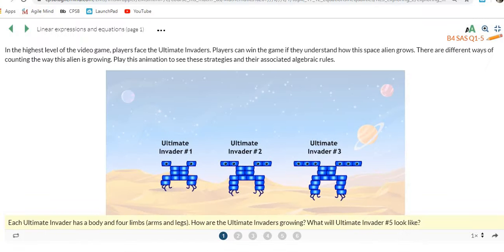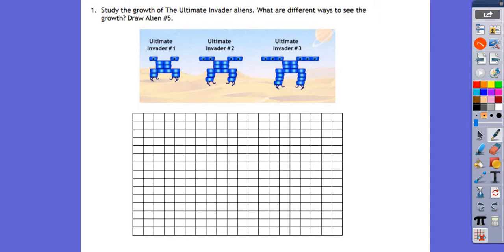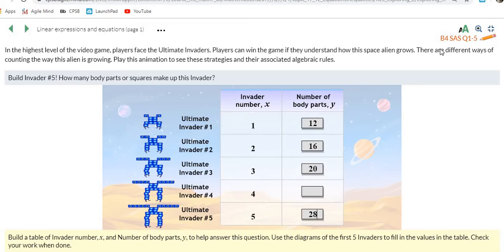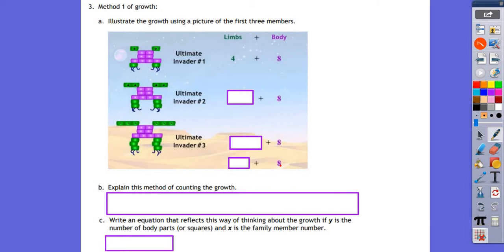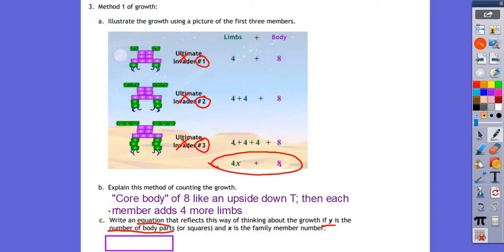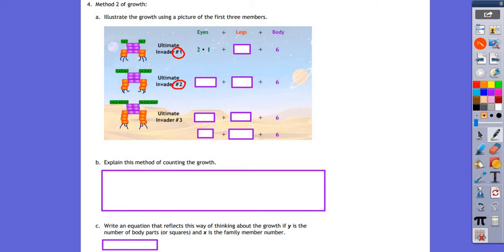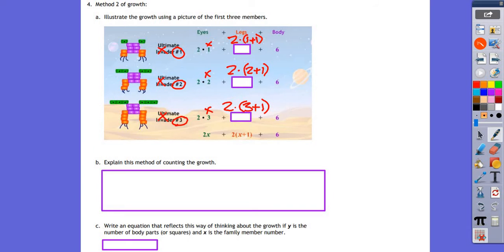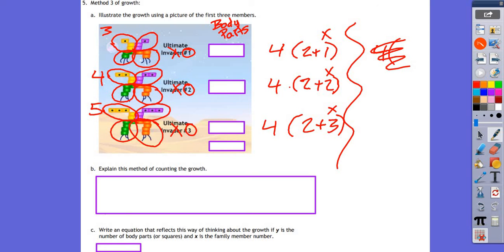Topic 8 Block 4 Part 1